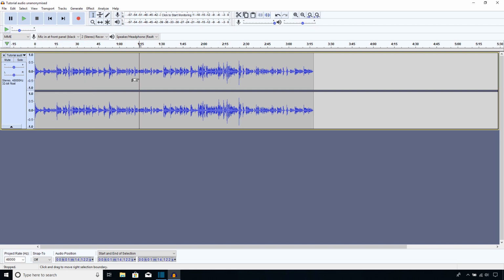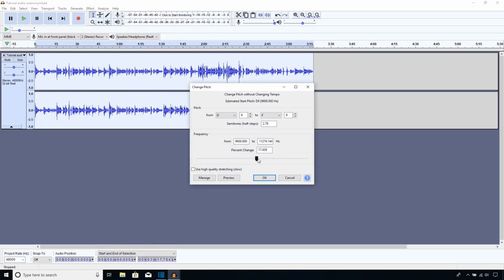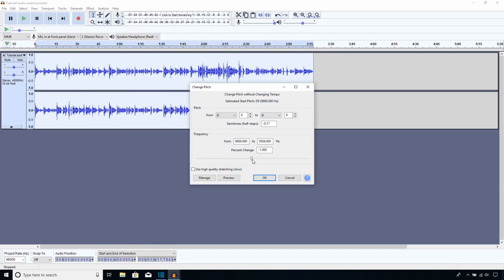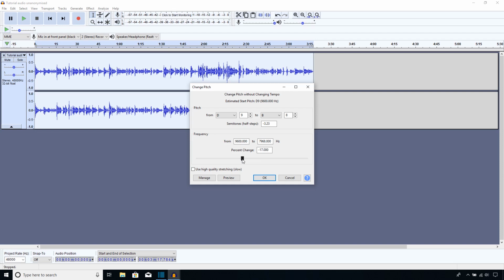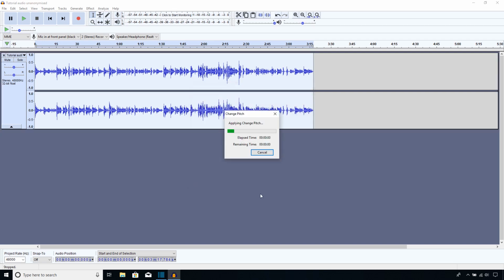[Preparing Qualitative Data for Presentations] Audio anonymisation 2: Changing audio pitch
This video shows how you can use an audio pitch change to anonymise participants' voices.

Software used in this video:  Shotcut (shotcut.org) and Audacity (audacityteam.org)